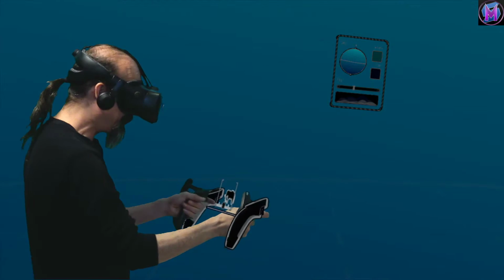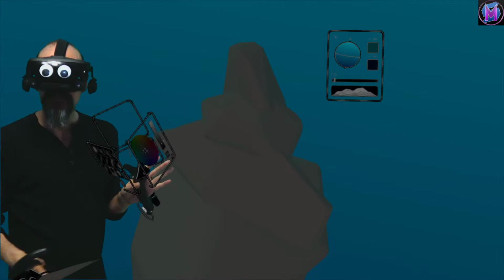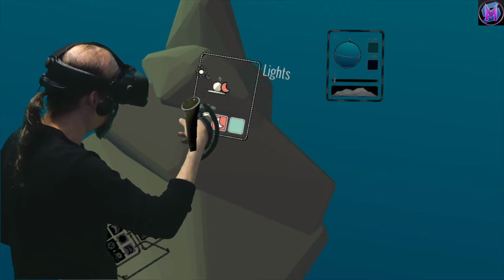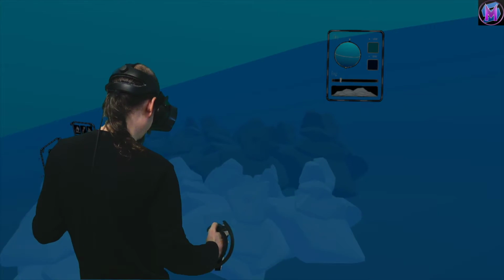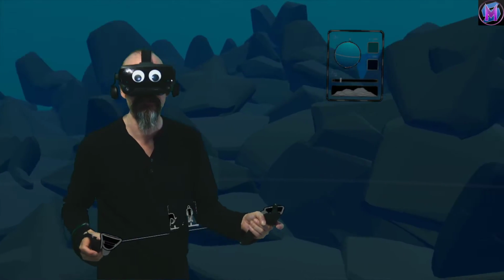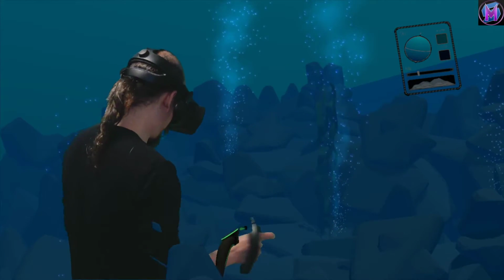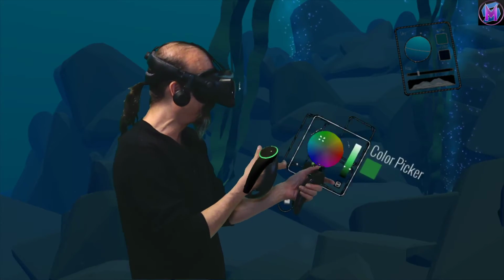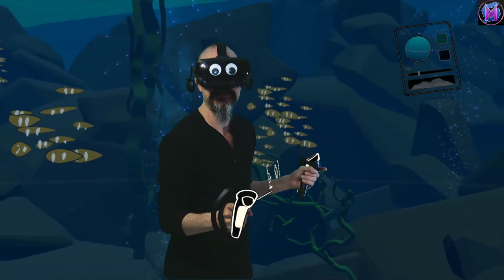Teaching Tilt Brush: Underwater Scene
Tilt Brush Tutorial! There are a few tricks to painting an Underwater Scene. Lighting and Fog will help give the feeling of a heavy atmosphere. We paint a quick reef to show how these tricks combine. This is a free series of tutorials for Tilt Brush, Google's virtual reality art program, and Open Brush from Icosa.